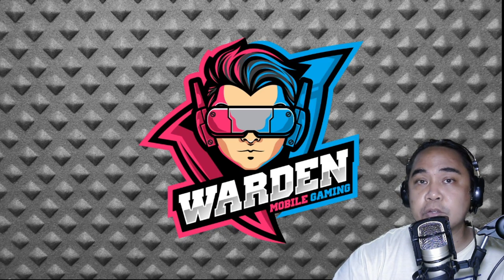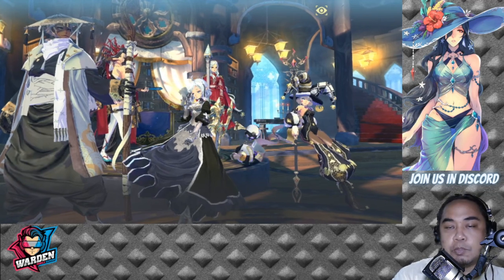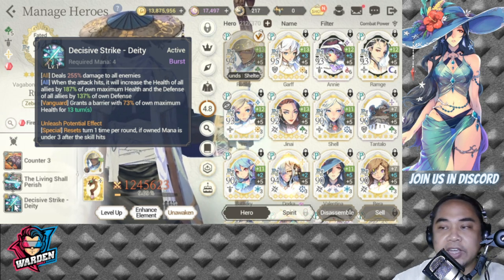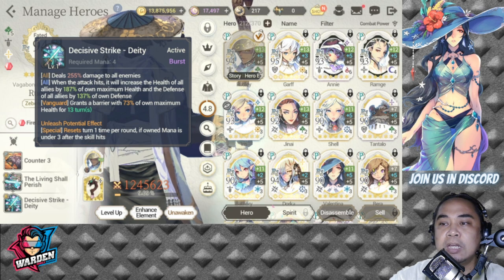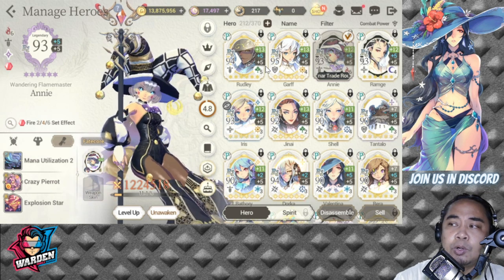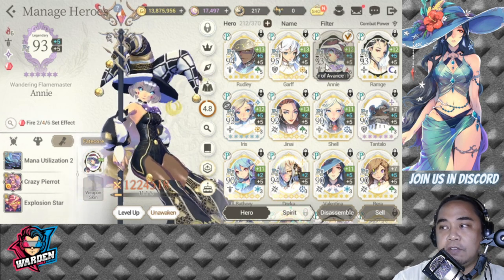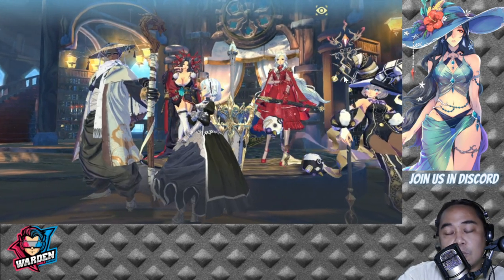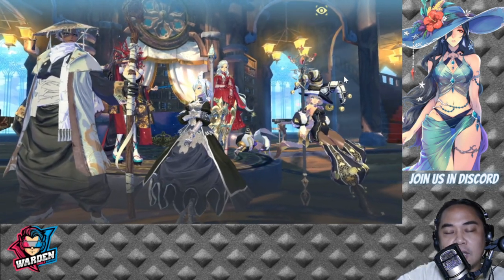You will never go wrong with Team Wasted Red! | Exos Heroes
Episode 115: Building a Team for Wasted Red. Team synergy and composition. So far this nation has been my main team for PVP and PVP tag.